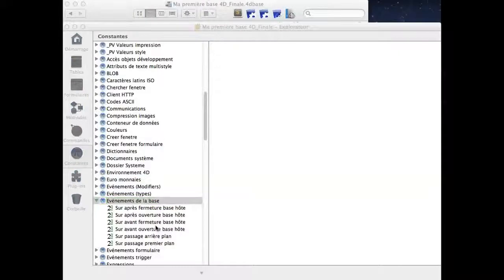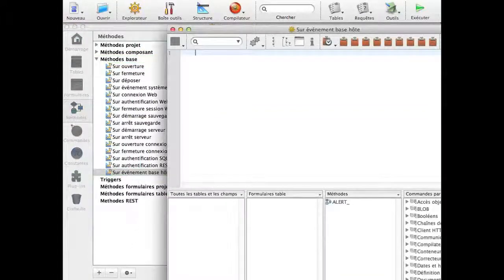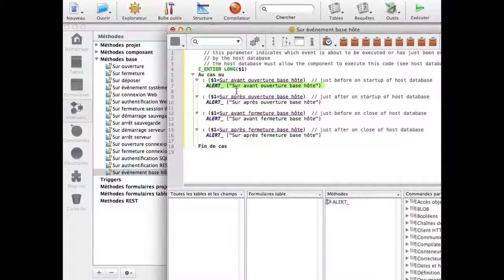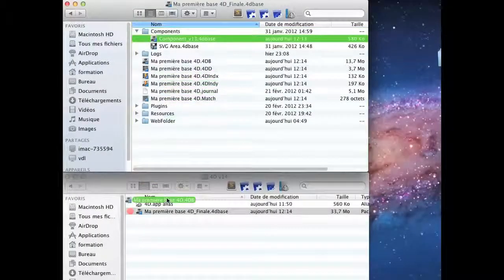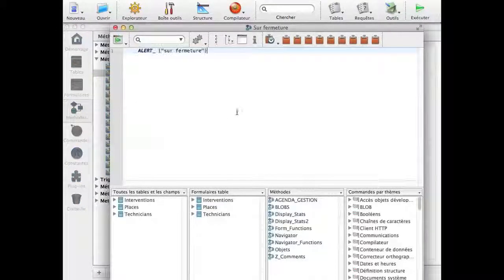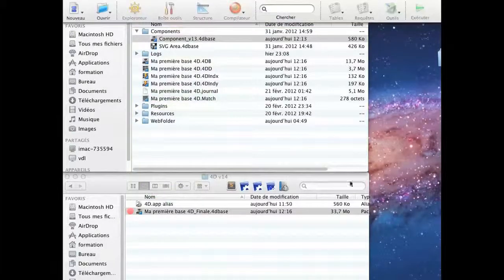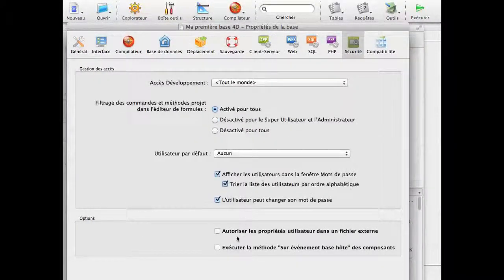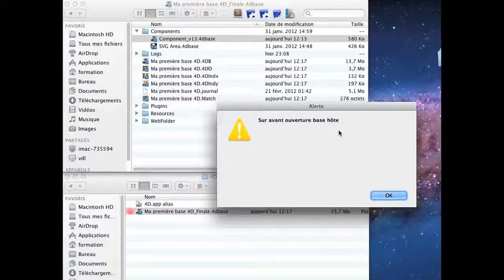4D Self-Training: Host Database Events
Four host database events can be found in 4D v14. Here's what they do.